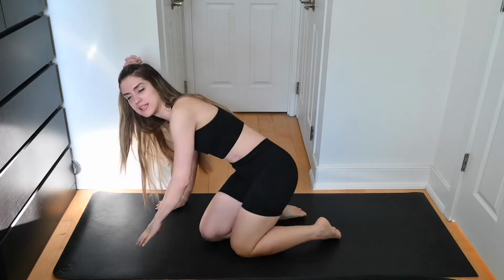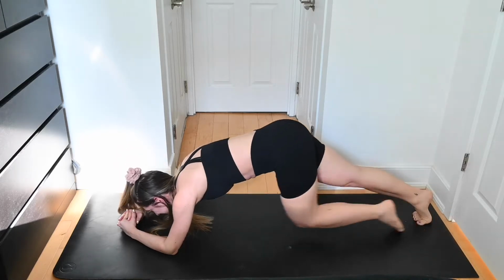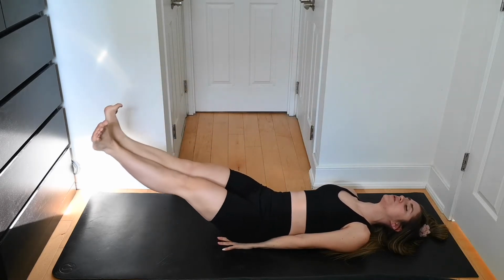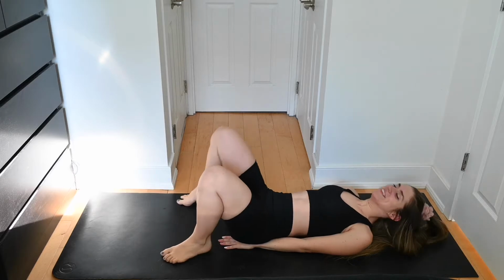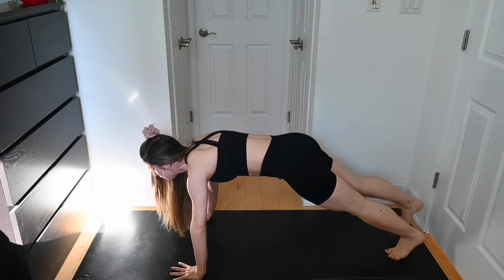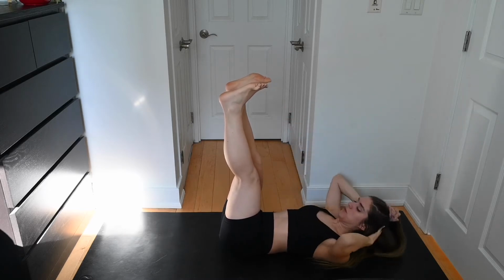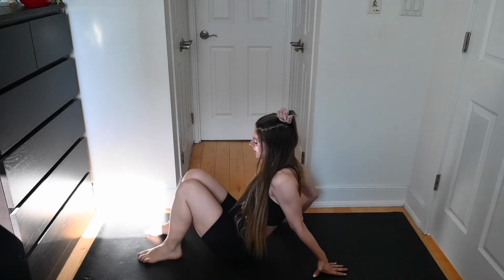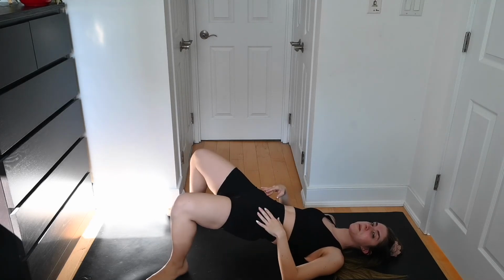21 DAY WORKOUT CHALLENGE: day 15 FULL BODY HIIT - Only 20min no equipment!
BESTIES: Welcome to day 15 of our 21 Day Gurl Challenge! Today we are crushing a 20 minute hiit style workout (high intensity interval training) targeting your FULL BODY (core,legs,arms,cardio) using nothing but our body weight and Pilates inspired movements.

This workout is going to make you work hard in a short amount of time: feel the burn, love the burn, and you’ll definitely be feeling your hard work the next day & see yourself get stronger every single day. Can’t wait to see you for day 16!